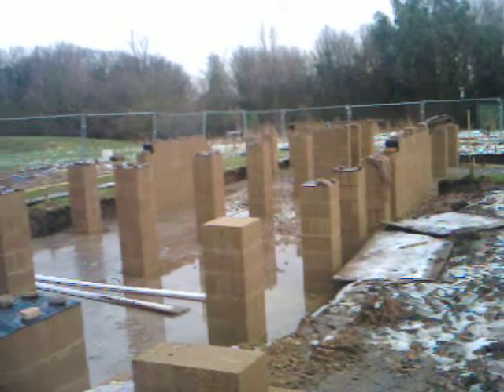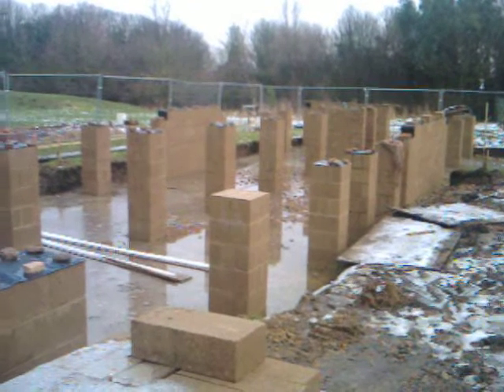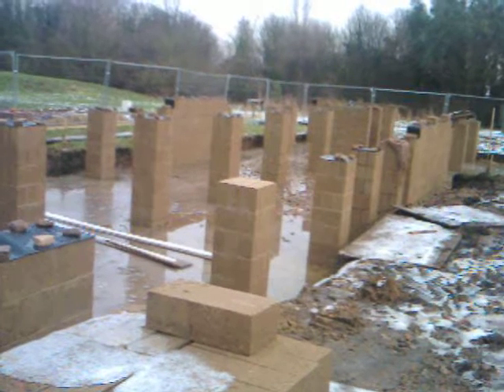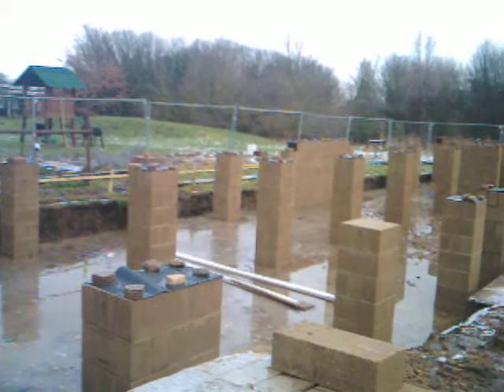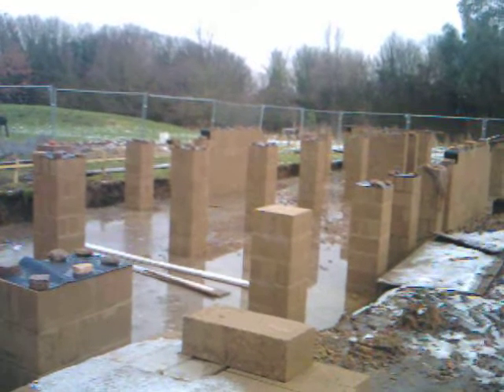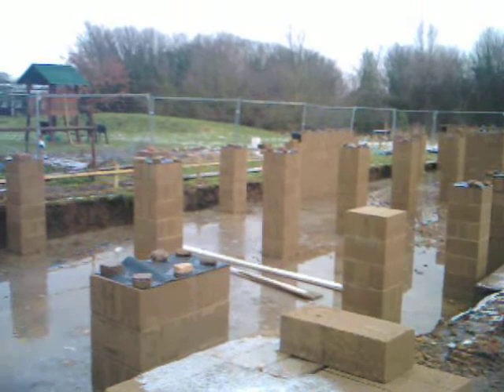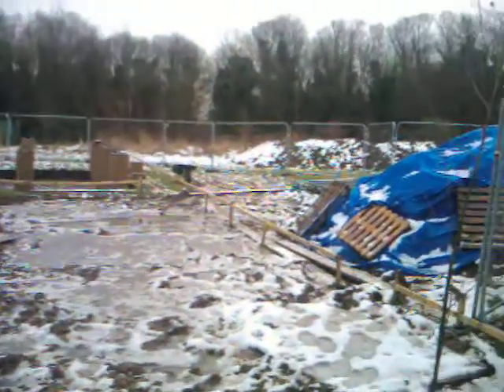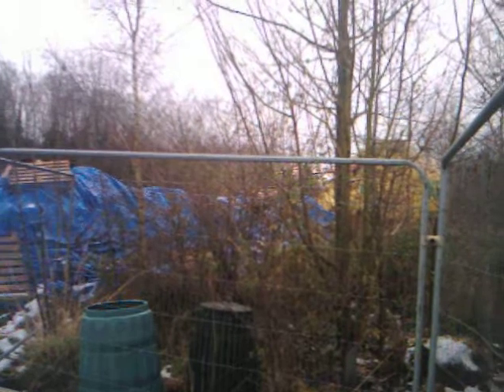Othona solar building Part2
This is a little more about The Othona Community's new solar building at Bradwell on Sea in Essex. We plan to use our own labour to make the rammed earth and straw-bale walls in March of 2010. We are hoping to have Chug to help with the straw-bales and Rowland Keable to help with the rammed earth walls. The building has been designed by ZEDFactory to be 'Carbon Zero' i.e. it will not require any external source of energy to run the building. It has been made possible by a grant from the East of England Development Agency 'cut your carbon' grant as well as the generous donations of members of the Community. More videos as the work progresses. If you would like to know more about the Community please visit our